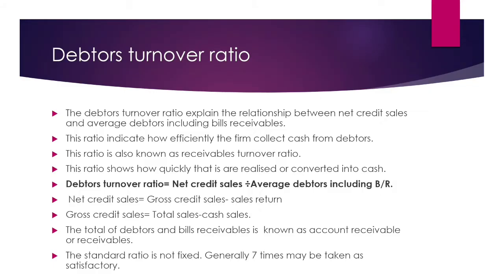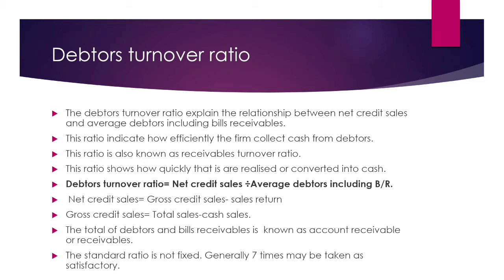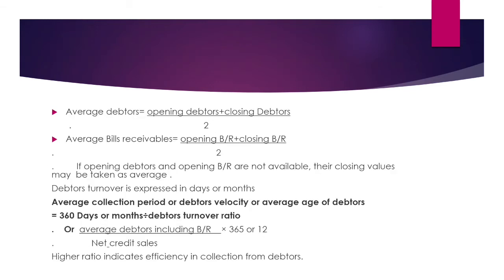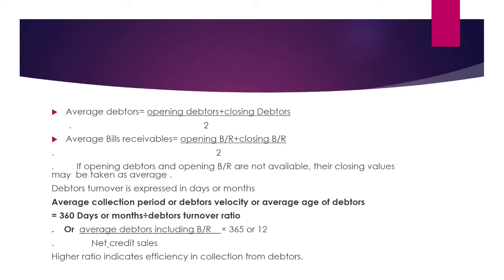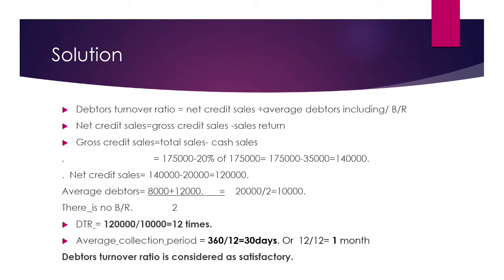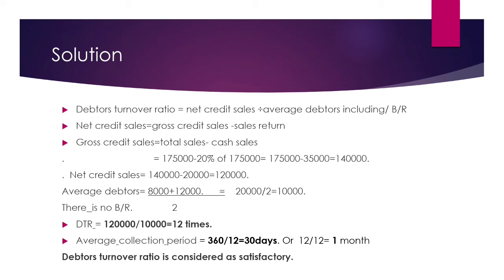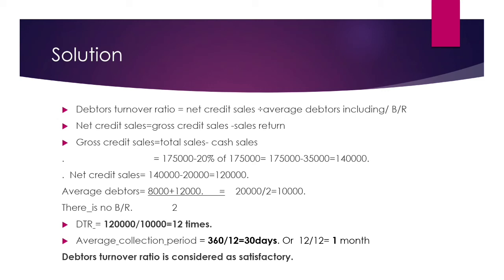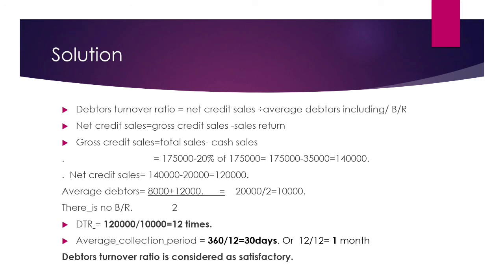ACTIVITY RATIOS | DEBTORS TURNOVER RATIO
In this video we are discussing about debtors turnover ratio